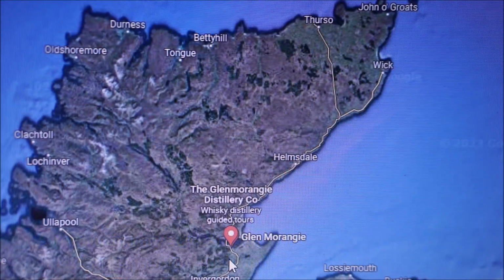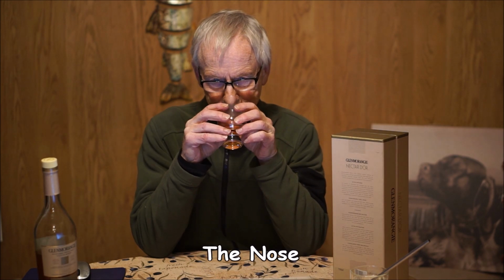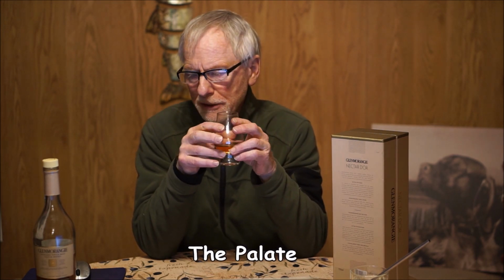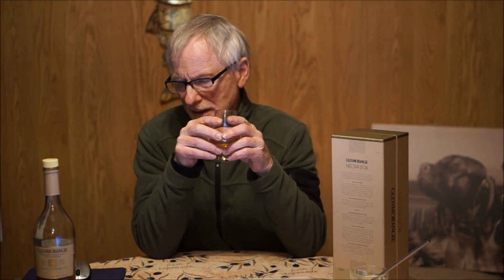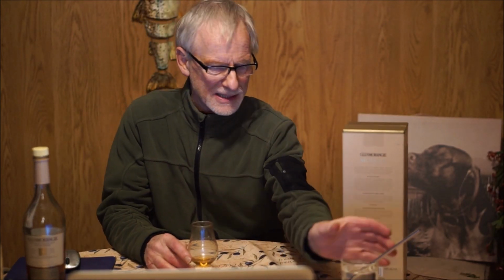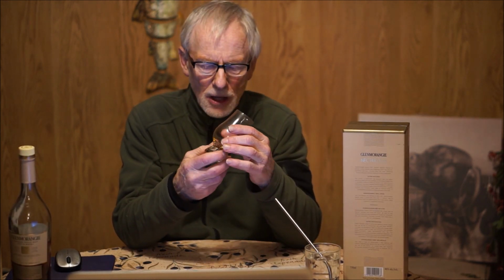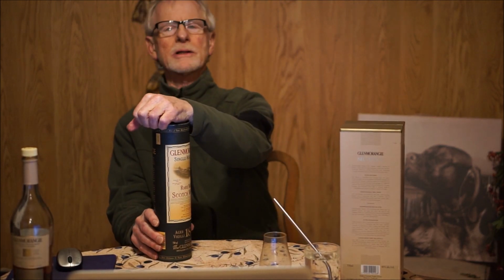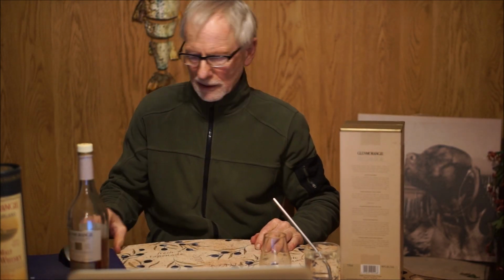Glenmorangie 12 Nectar d'Or, a whisky or a dessert?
I appreciate your interest as well as your feedback and will try to respond to your comments ASAP. Thanks again for watching.
  The history of the Morangie farm records illicit alcohol production since 1703. In 1730 a brewery was opened and over 100 years later in 1843 William Matheson, a former distillery manager purchased the brewery. He converted it into a distillery but could only afford two second-hand gin stills. Those gin stills have been the shape and signature of the name he gave the distillery, Glenmorangie. They have today 14 of the tallest pot stills in Scotland standing at 26 feet. The Macdonald family had taken over from 1918 until in 2004 the French spirits company LVMH Moët Hennessy Louis Vuitton purchased that distillery with Ardbeg. Glenmorangie has its own forest in the Ozarks where their barrels are leased to Jack Daniels and Heaven Hill for holding bourbon then emptied and shipped to Scotland for aging Glenmorangie whisky. The 12 year old Nectar D’Or is aged in bourbon barrels for ten years then finished for 2 more years in Sauternes sweet white wine casks from Bordeaux, France region. We hadn't seen a lot of white wine cask finishing but are seeing more of these creations since LVMH took over and of course with the help of the iconic Doctor Bill Lumsden and his team. Nectar d' Or seems to be making some waves amongst the critics so watch the review because this one might fit on your shelf. Sláinte
Please note that the contents of this video are my own personal opinions and perspectives and are not intended to insult other people's views.